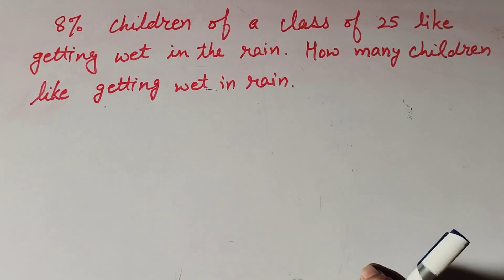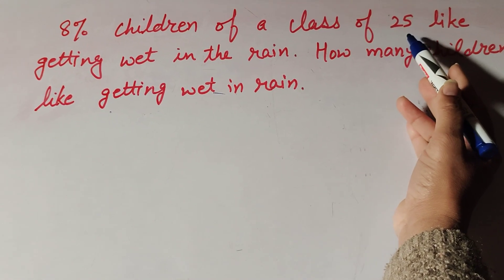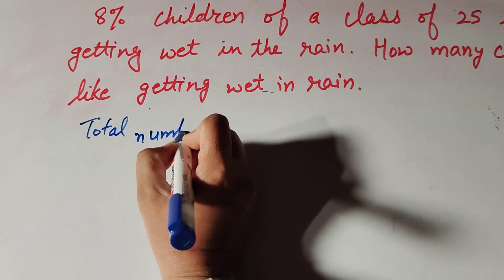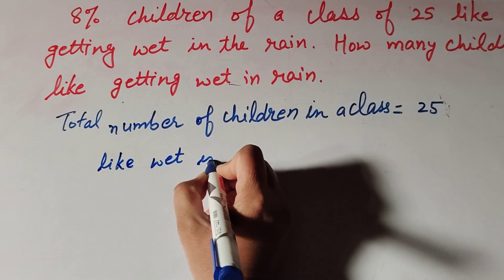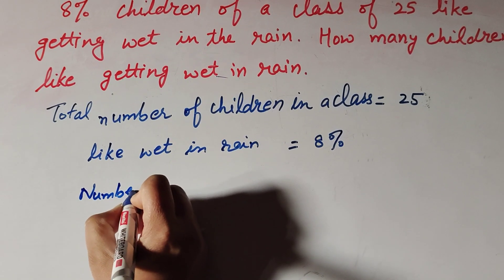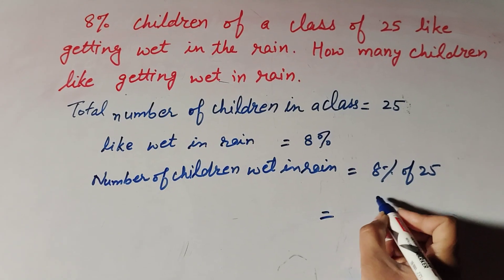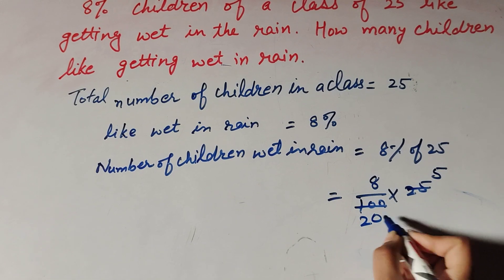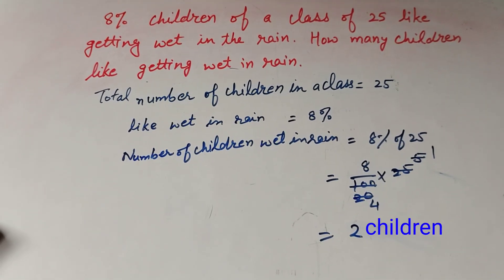8% children of class of 25 like wet in rain how many children getting wet in rain | Its Study time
Book NCERT
Topic :- 8% children of a class of 25 like getting wet in the rain how many children like getting wet in rain.

Content cover

8% children of a class of 25 like getting wet in rain how many children like getting wet in rain
Find total number of children like to wet in rain out of 25. 8% like to wet in rain
8% of children of a class of 25 like to wet in rain how many children like to wet in rain
Inner class of 25 children 8% children like to wet in rain find out how many children like to baton

Thanku.